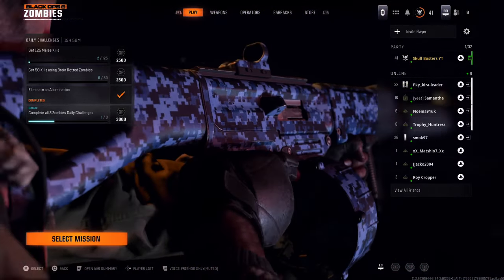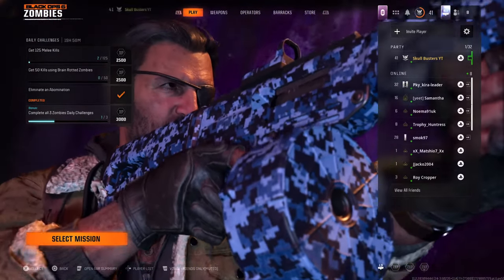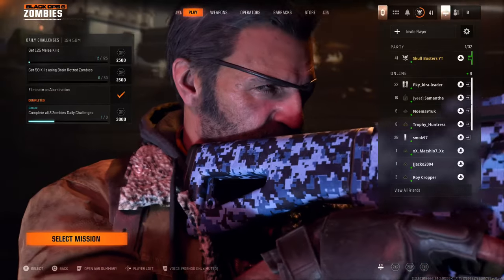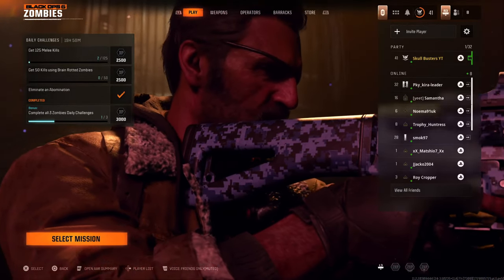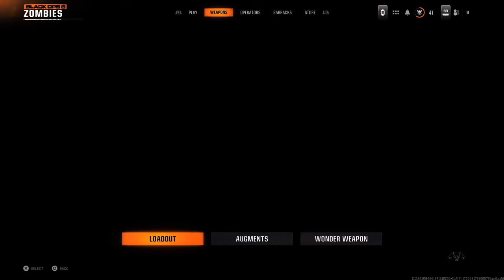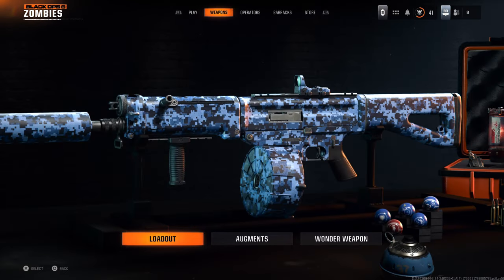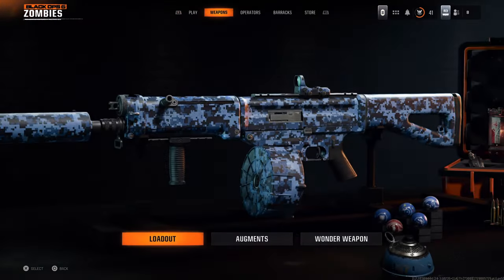How To Get SOCIAL DISTANCE Calling Card Very Easy 'Glitch' (BO6 Social Distance Dark Ops Challenge)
In Call of Duty: Black Ops 6 there are Dark Ops Calling Cards, this is SOCIAL DISTANCE where you have to reach round 20 without taking Damage